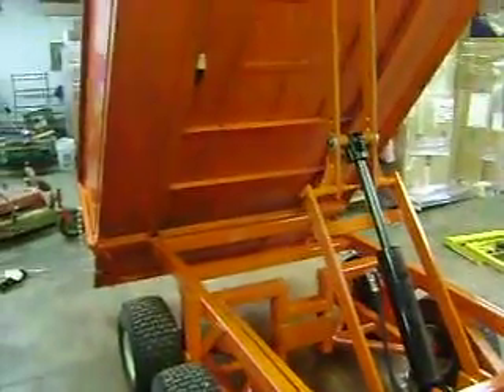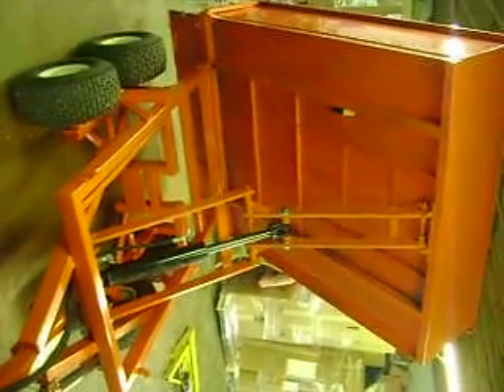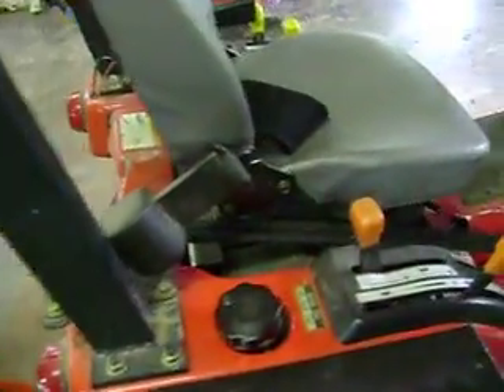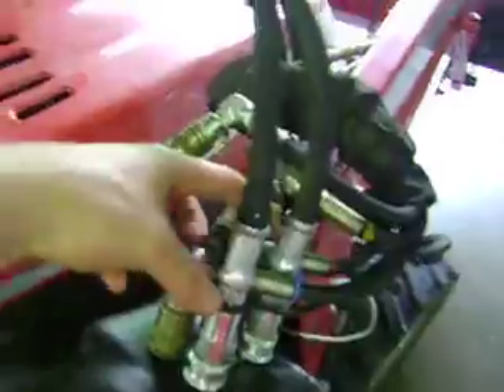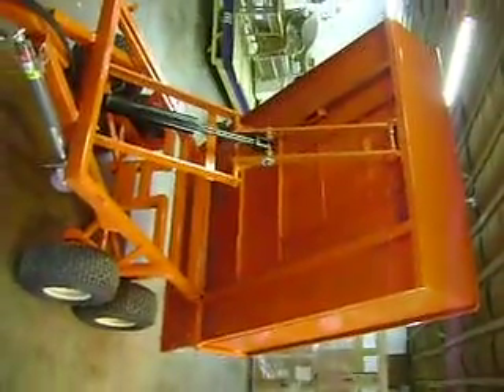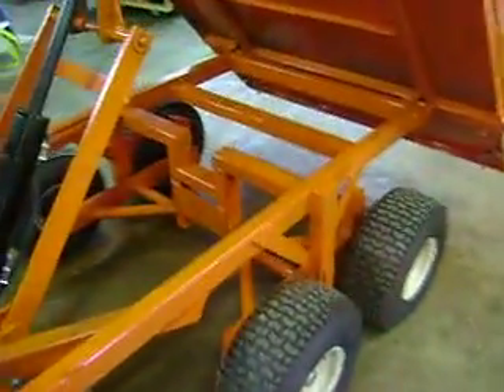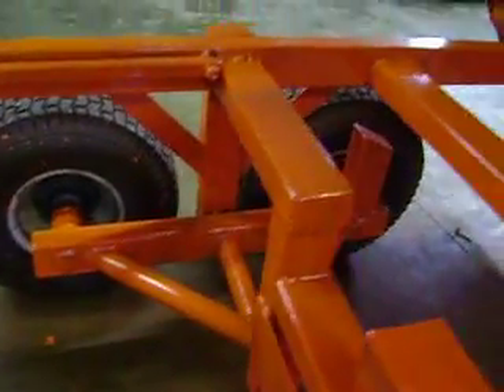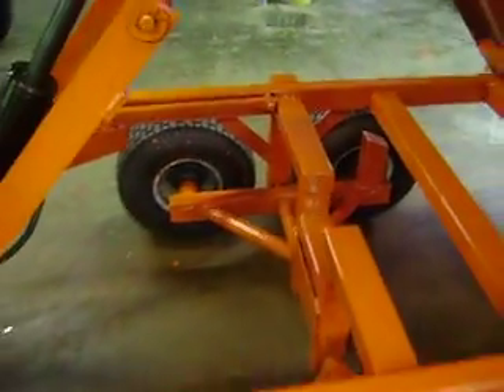Sandusky High CT Welding class project - dump trailer(overview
Sandusky High School, Sandusky Ohio.

The senior welding class designed, fabricated and welded all components on this dump trailer.  Besides just using their welding skills they had to learn how to use a lathe and milling machine to fabricate some components.

Sorry about turning the camera.  For some reason I thought it would be a good idea.